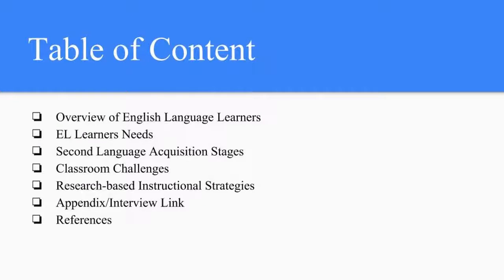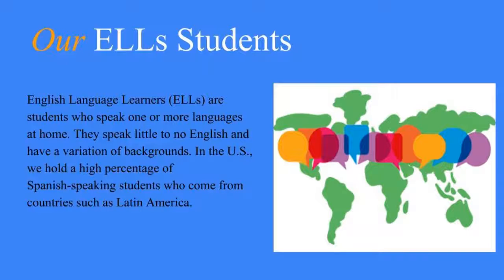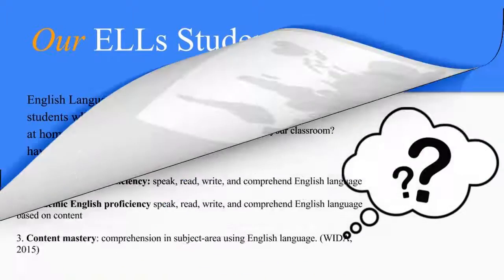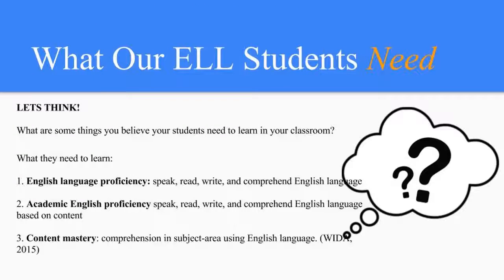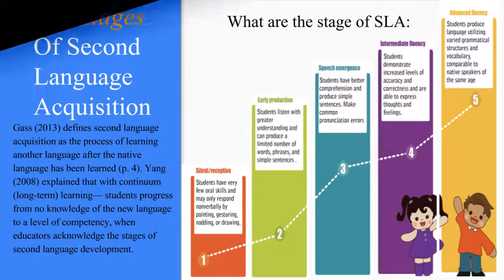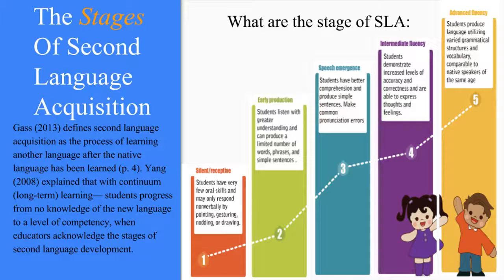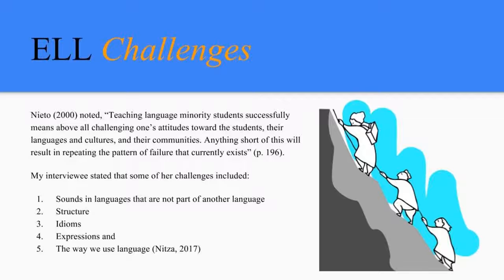Professional Development 1